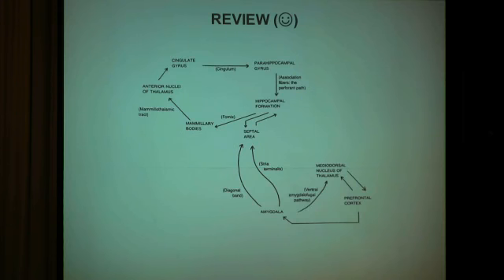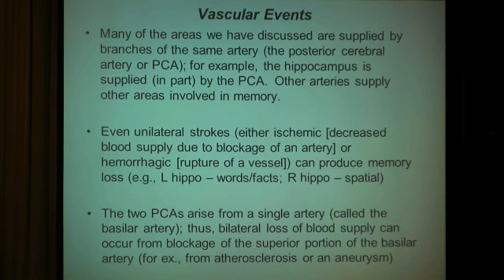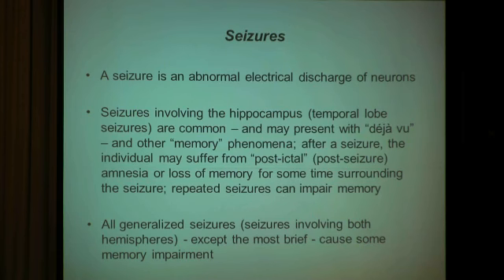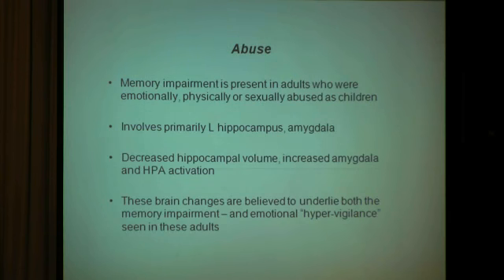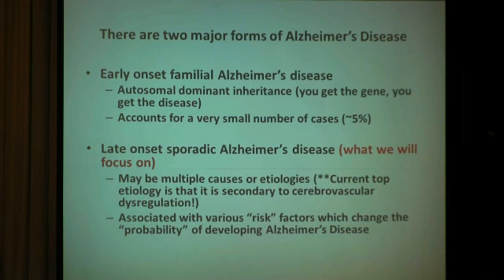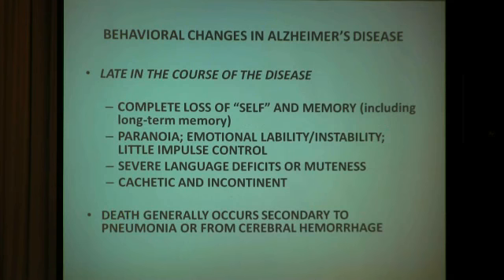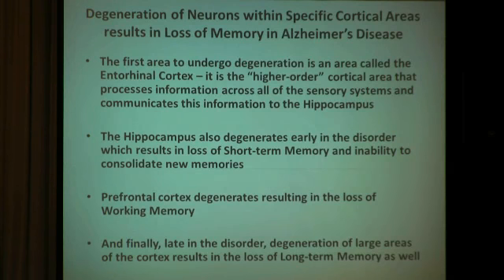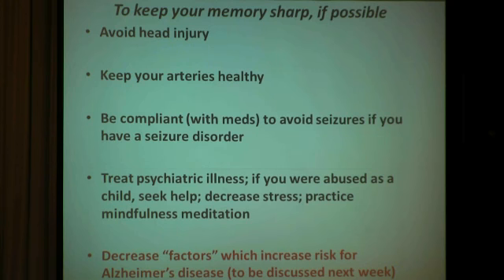The Neuroscience of Learning and Memory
April 18 class